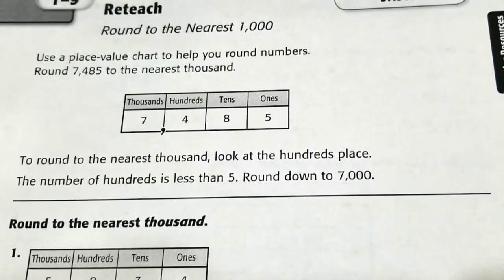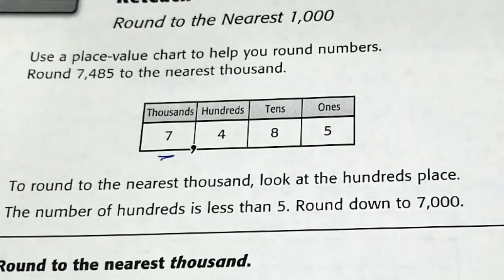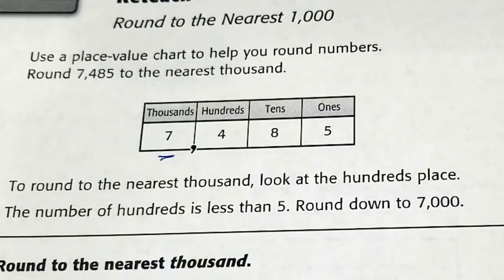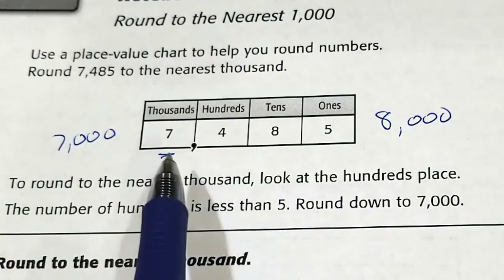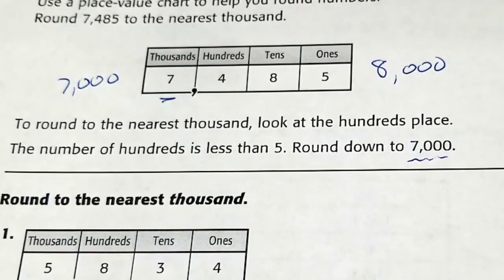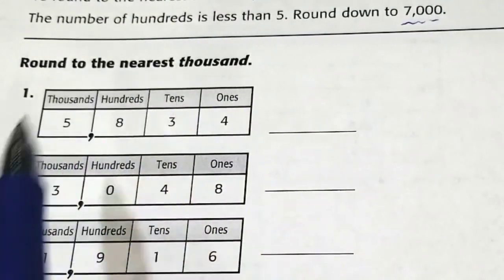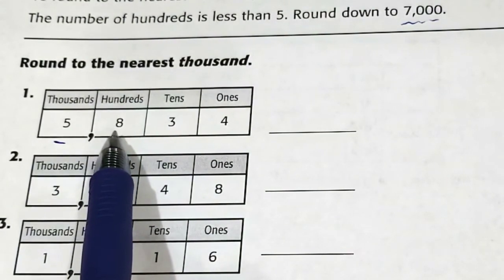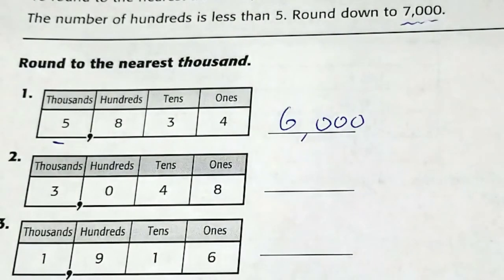3rd Grade Math - Round To The Nearest 1000 Worksheet